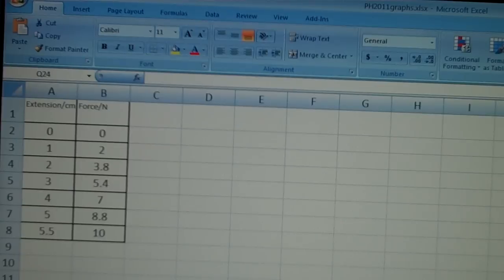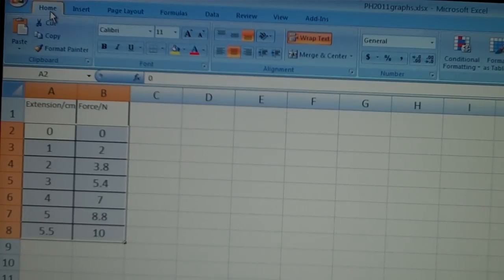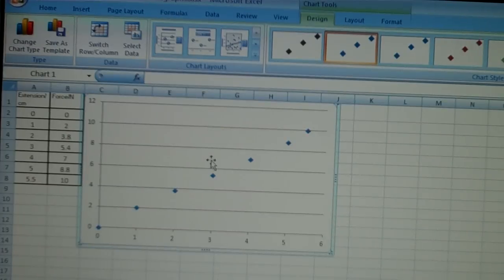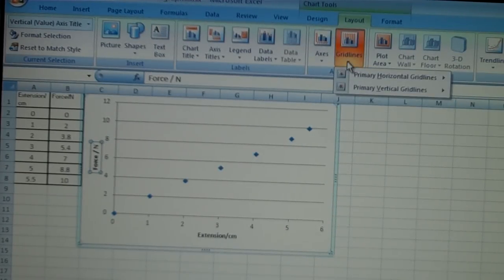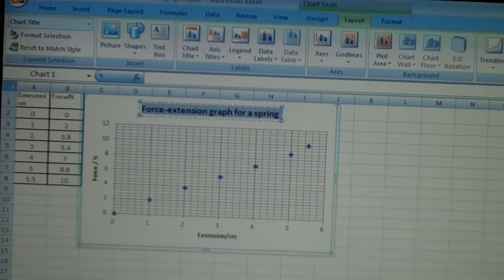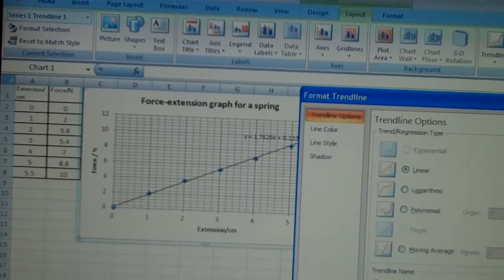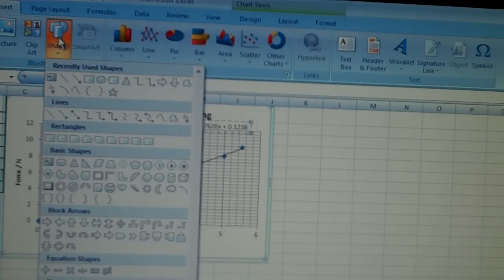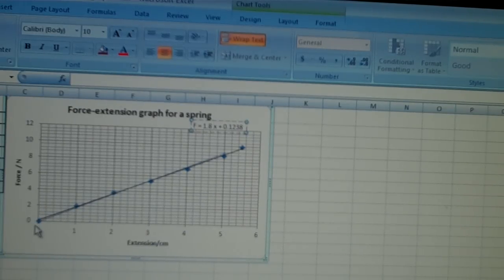Plotting a force extension graph and finding a linear reationship